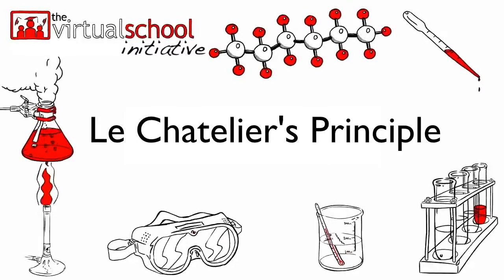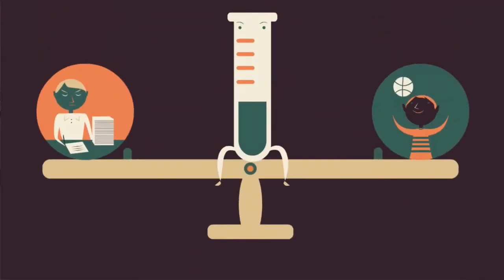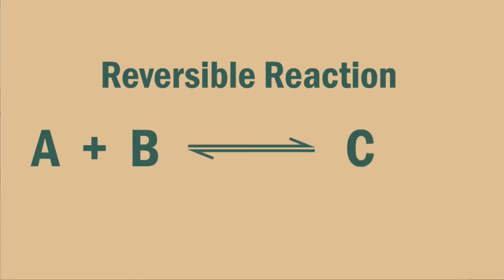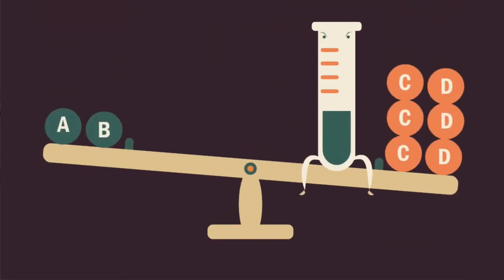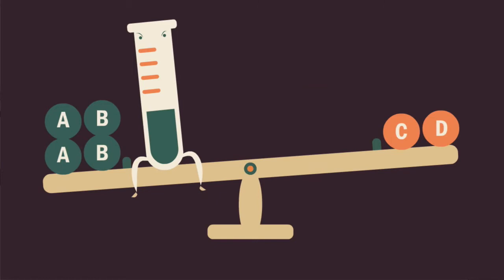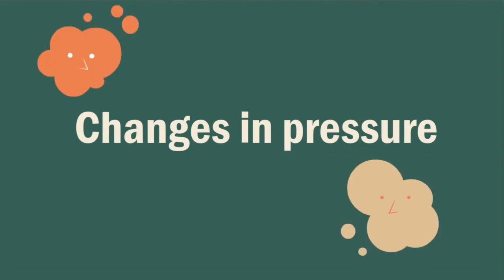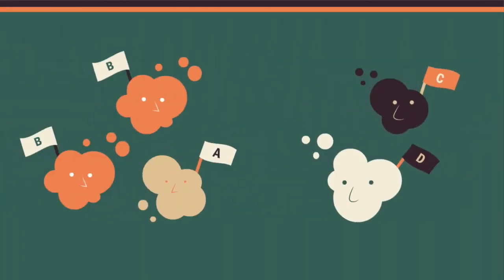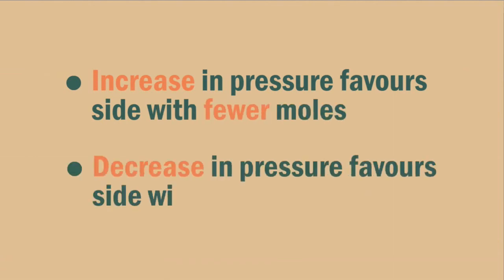unit 3 subjects slide 26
Le Chatelier principle